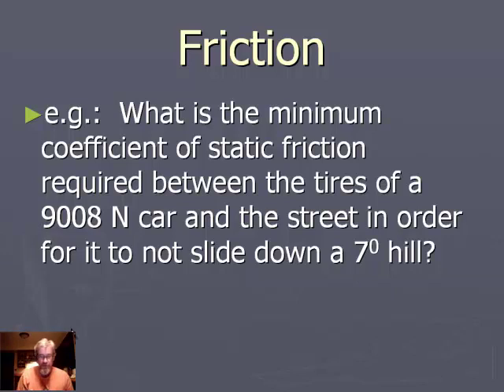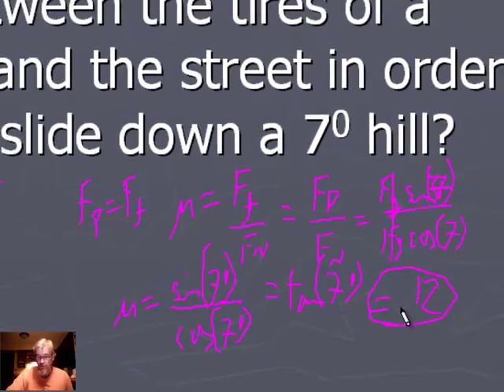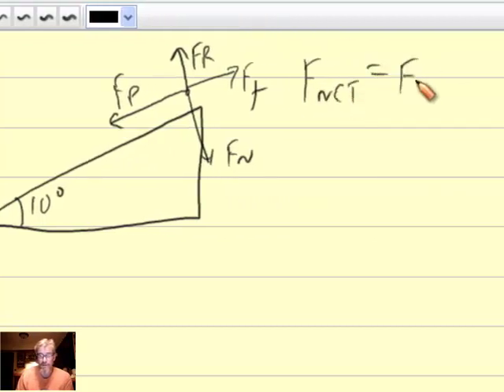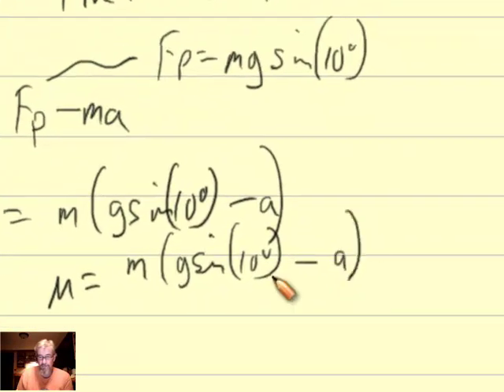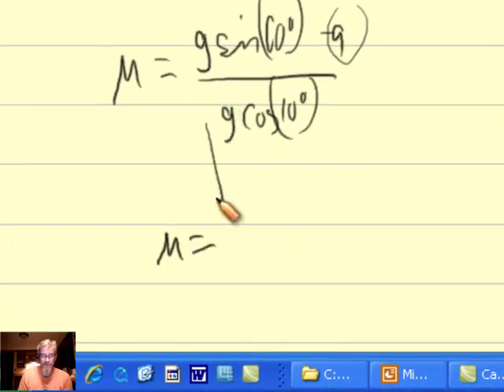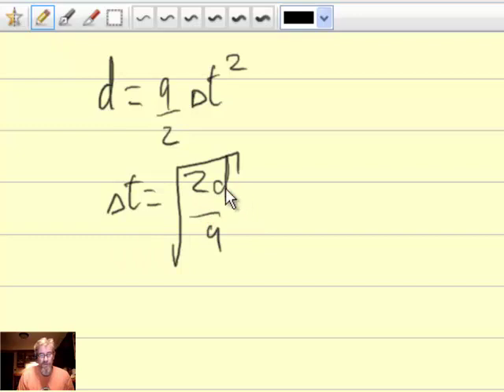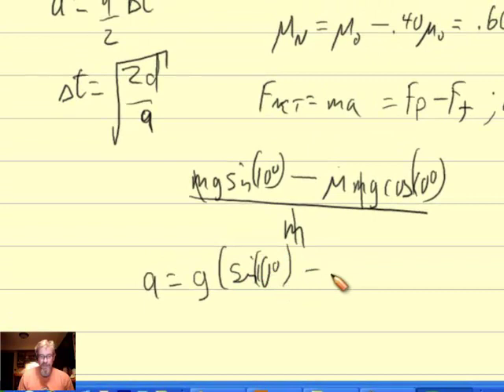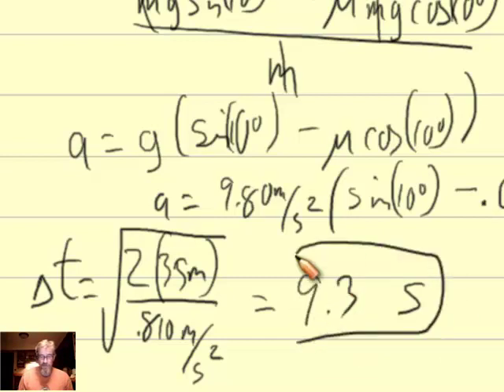Friction_2.mp4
Friction notes, Part 2 for Eckstrom's physics class